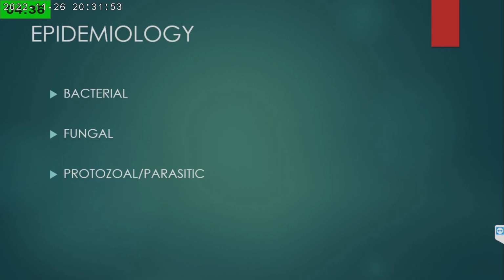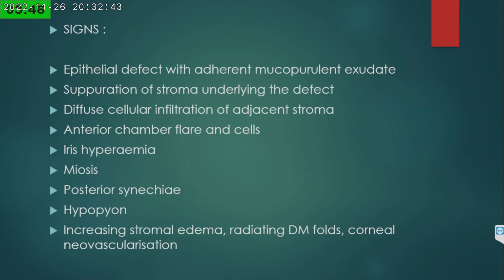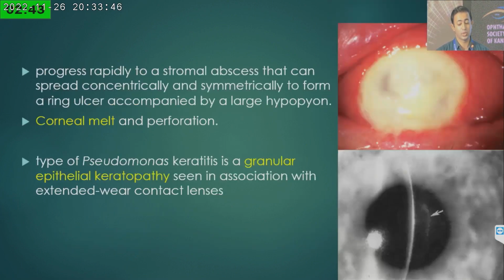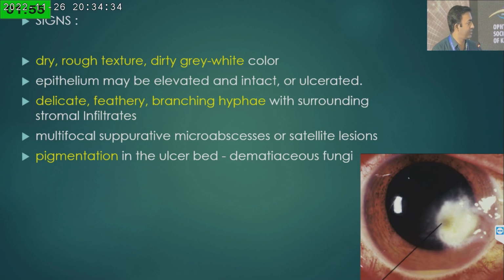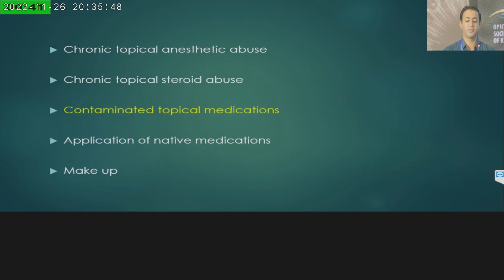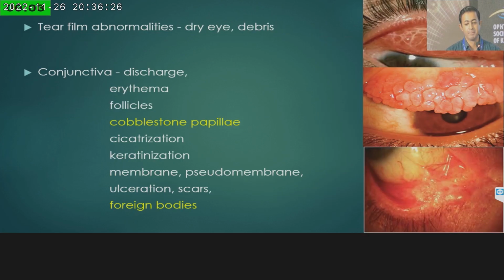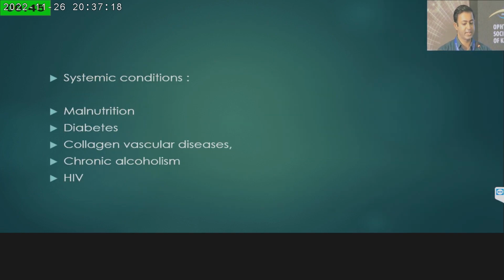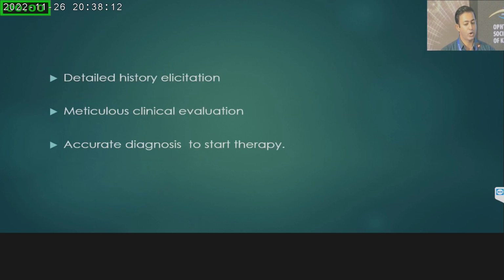KSOS2022 Dr Vivek Oommen VargheseD3 HB S1 T Approach to a case of Microbial Keratitis